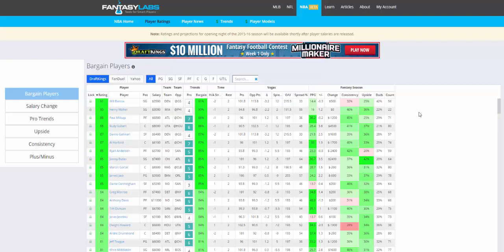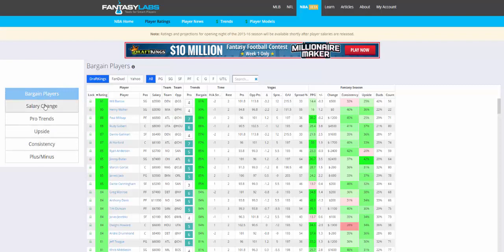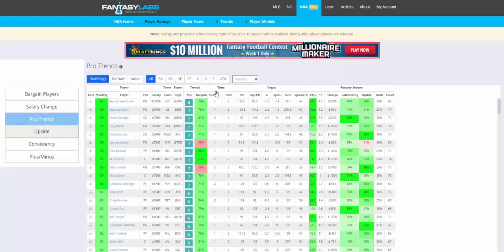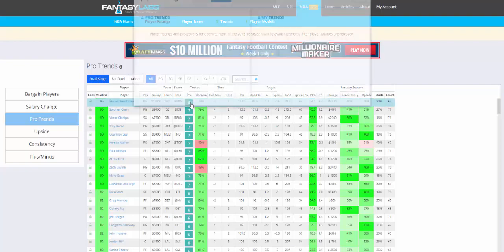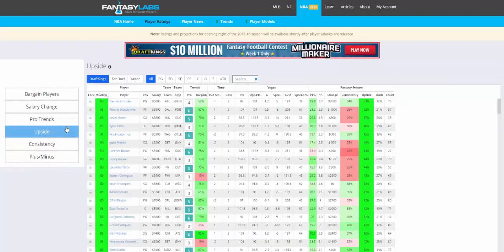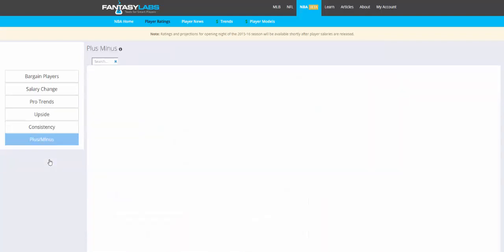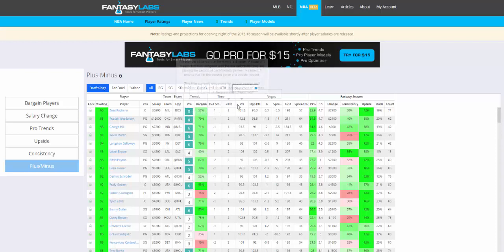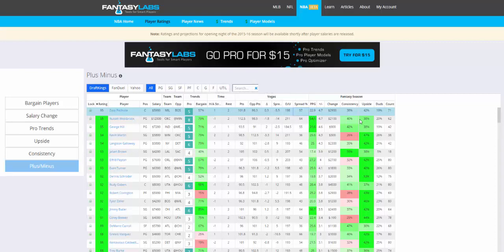FantasyLabs NBA Player Ratings Tutorial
Learn how to use the Fantasy Labs daily fantasy sports tools. Watch this how-to guide on NBA Player Ratings tool.